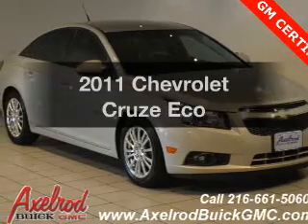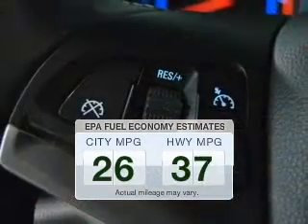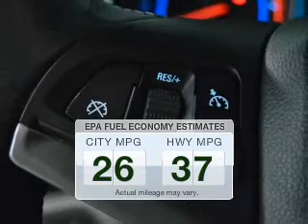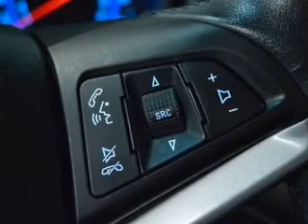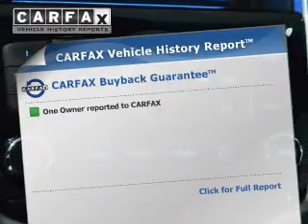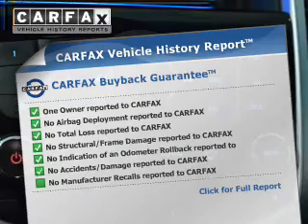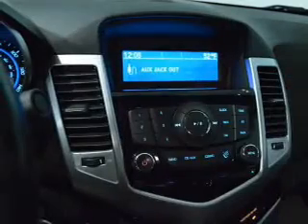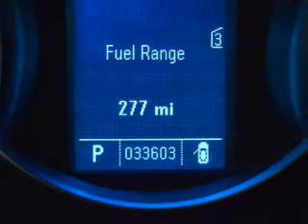2011 Chevrolet Cruze - Parma OH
Year: 2011
Make: Chevrolet
Model: Cruze
Trim: Eco
Engine: 1.4 L, 4 cylinder
Transmission:
Color: Gold
Mileage: 33603
Address:
6603 Brookpark Road